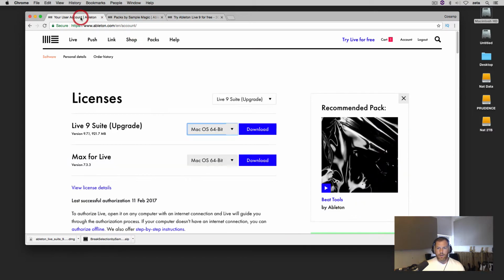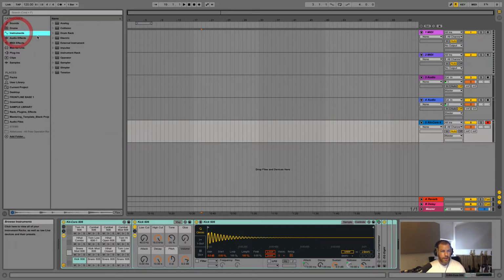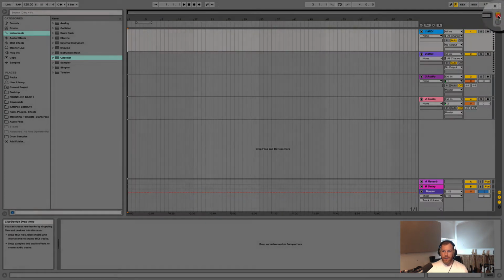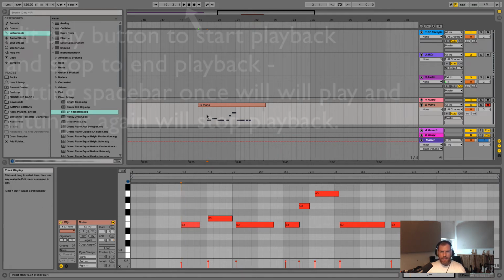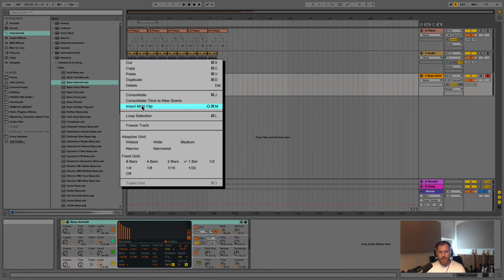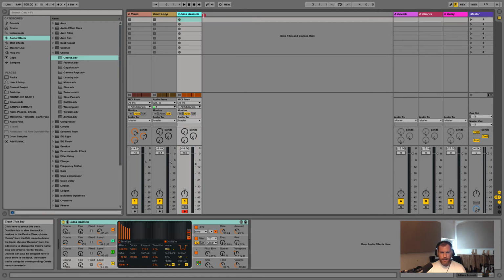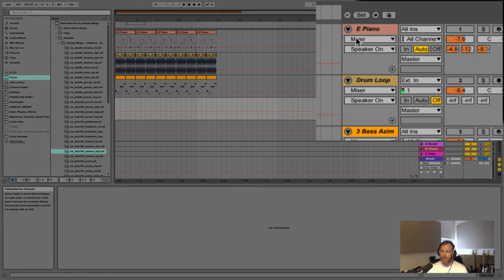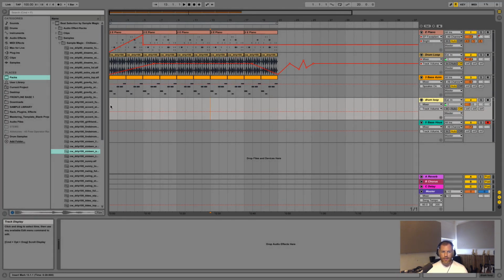Ableton Live 9 for Beginners - Full Guide For Using Ableton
Ableton Live for Beginners - Everything You Need to get Started
Here is my Ableton Live for Beginners course. I have many students that have asked me for a simple course in Ableton Live under an hour to get you going - a crash corse essentially. I took some time out of my busy schedule to make this video, I hope you can put it to good use.